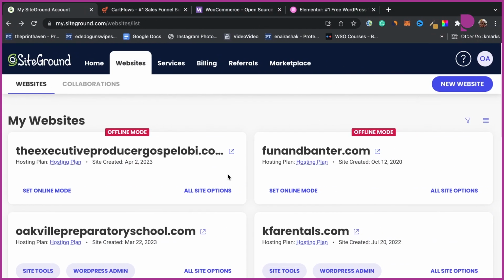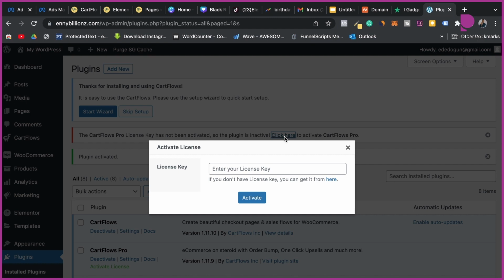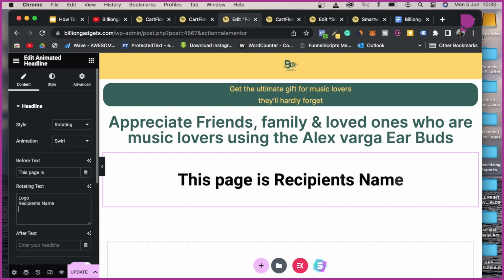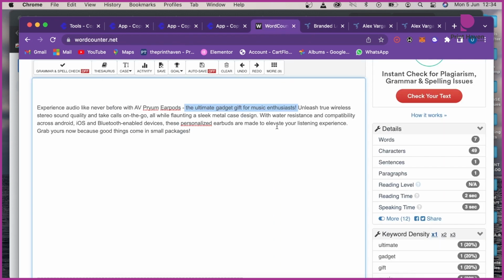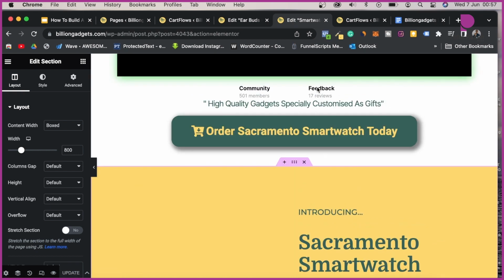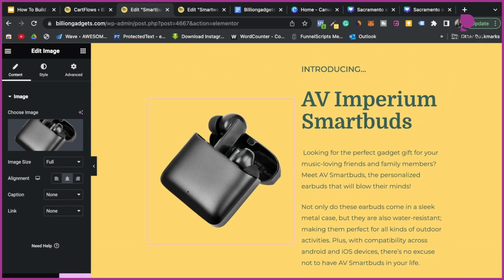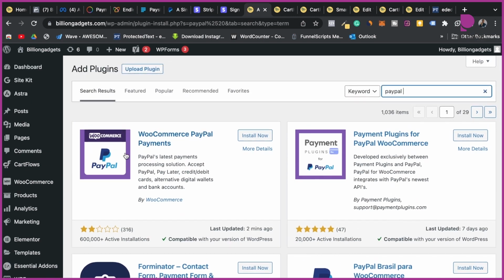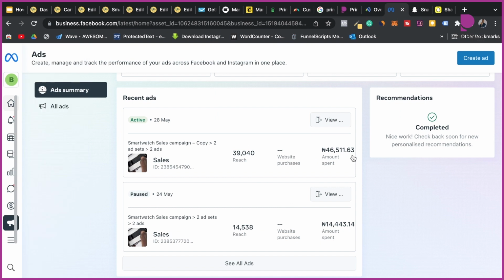Full Course | How To Build A Print On Demand Brand Sales Funnel in 2023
Enny Reveals the hidden secret strategies behind building a sales funnel for your print-on-demand brand in this video, from registering for a domain to getting your first sale. This is a full course however you must implement it as the results are not typical.

The print-on-demand funnel can be used to sell any other e-commerce products such as T-shirts, Hoodies, Sweatshirts, Facecaps or Wall Art.

The Print haven helps businesses and individuals to create special memories & foster better relationships. We specialize in Print on Demand, Personalized Gifts & Promotional Products.